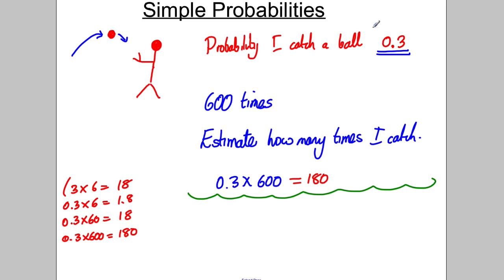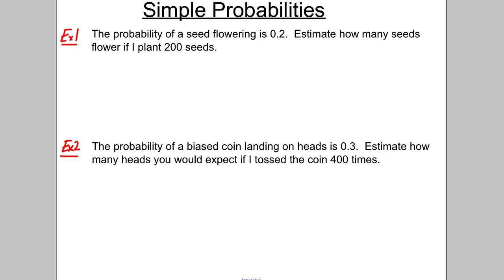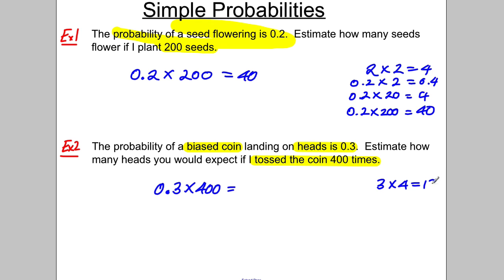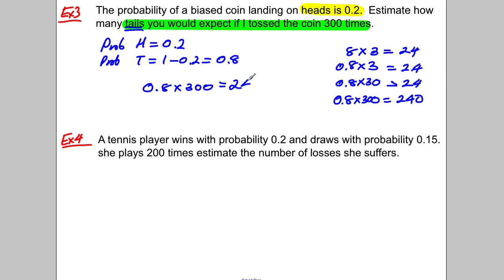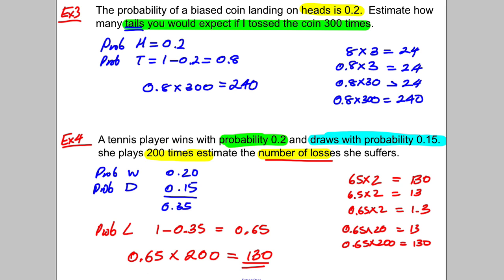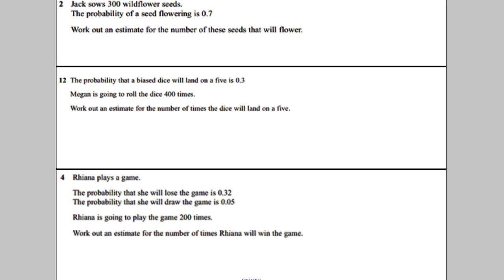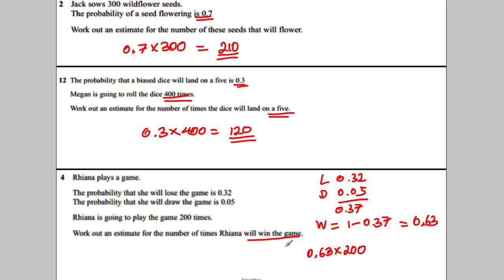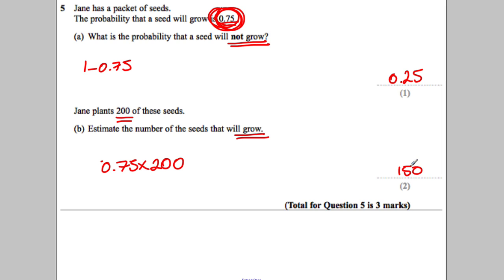GCSE Revision Video 11 - Simple Probability